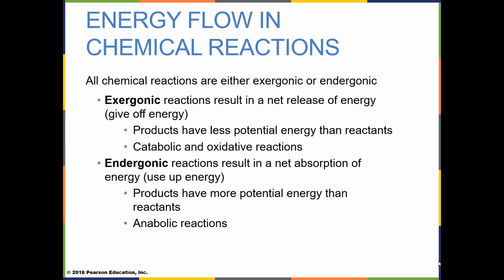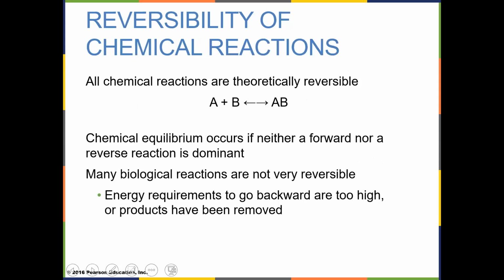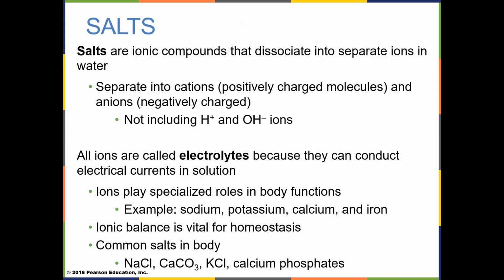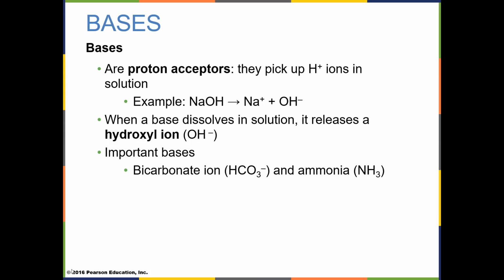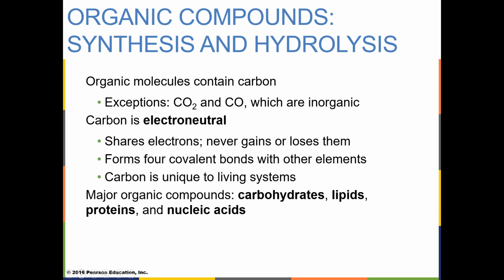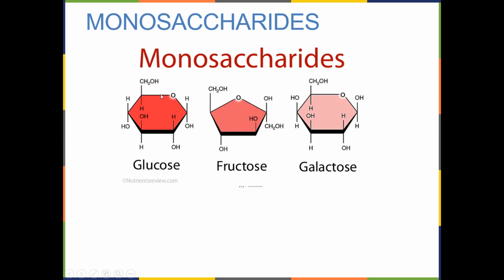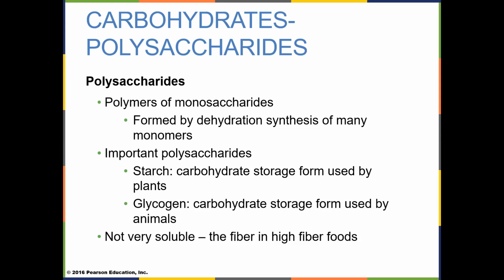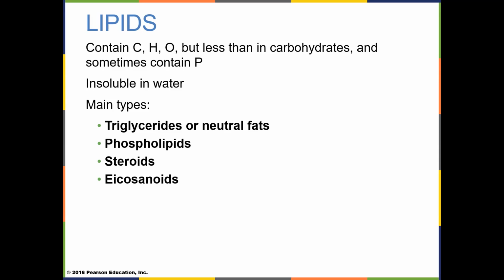AP1 Lecture BIOL 2010 A12 September 9, 2021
Chemistry - Carbohydrates and Lipids